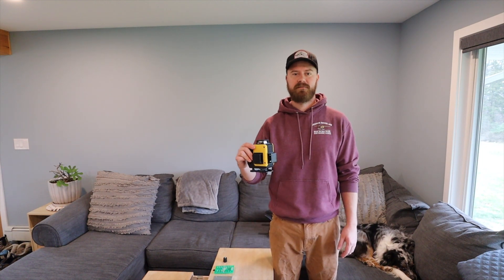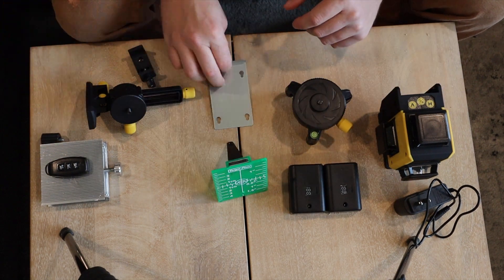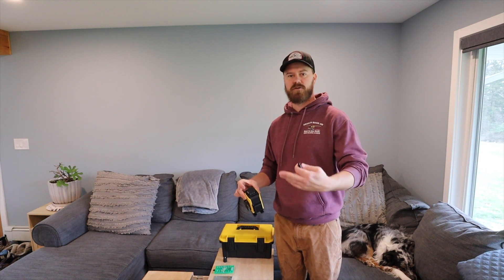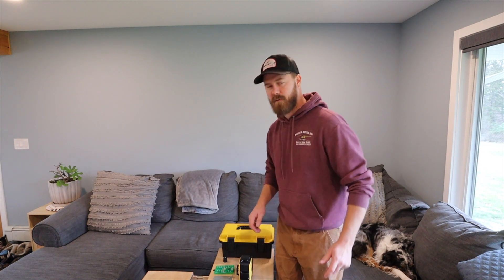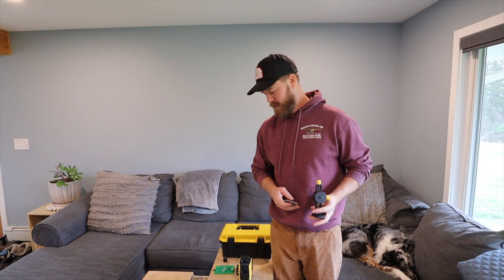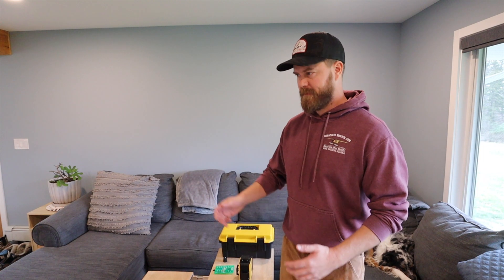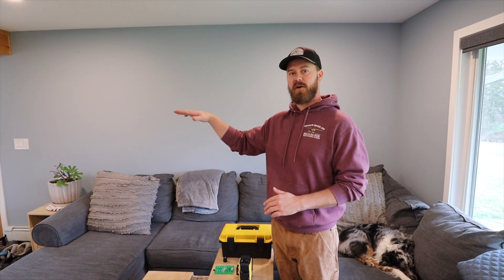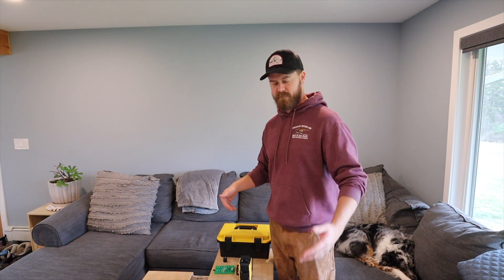The TRUTH About Alloyman 16 Line Self-Leveling Laser | HONEST REVIEW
ALLOYMAN16 line laser level is designed with 2 horizontal 360° and 2 vertical 360° designs to help you easily cover the floor, wall and ceiling of the entire room. Horizontal and vertical lines intersect at 90° angles to help you quickly visualize and complete square layouts.

Brightness of the green laser level is 4 times that of the red laser, green line laser is easier to find under the same brightness environment. line laser provides 100ft of working distance to easily meet your indoor and outdoor work needs.

Newly upgraded diode and chip technology, the precision of 33 inches is ±1/9 inches. Auto-leveling range is ±3°, with a continuous flashing and beeping sound when out of range. Press and hold the power button on the top for 3s to turn on the manual mode, Can adjust the angle to line laser, extending up to 300ft.

○ Natural Solutions for Better Sleep, Mood, Focus from NATPAT discount